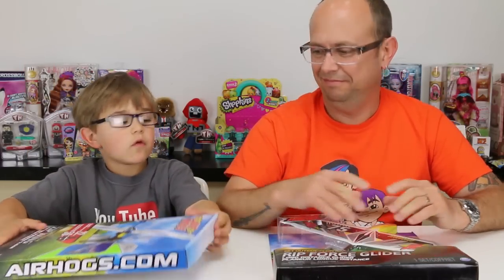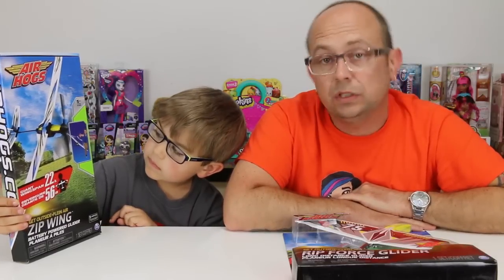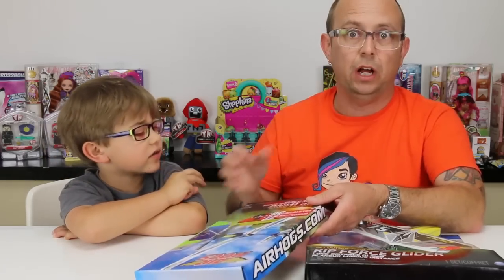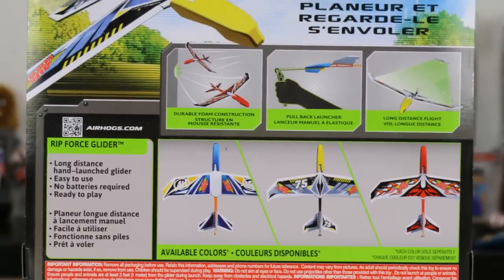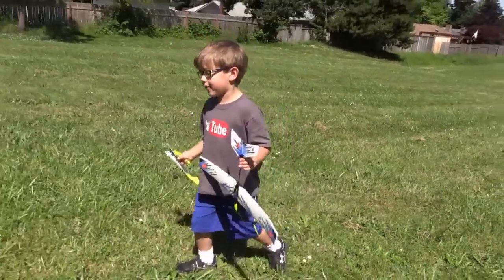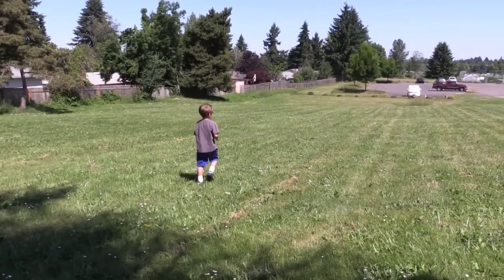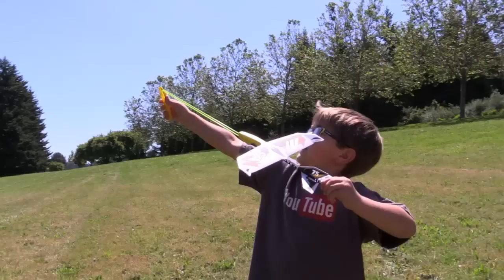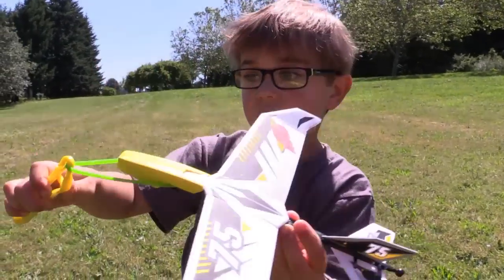Air Hogs - Zip Wing and RIP Force Glider Airplane Review and Outside Play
Air Hogs - Zip Wing and RIP Force Glider Airplane Review and Play.